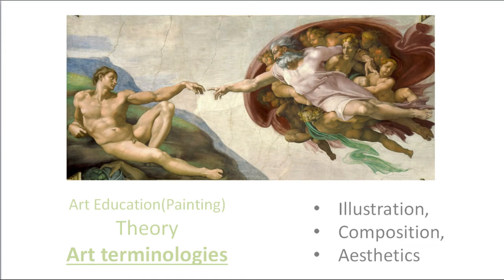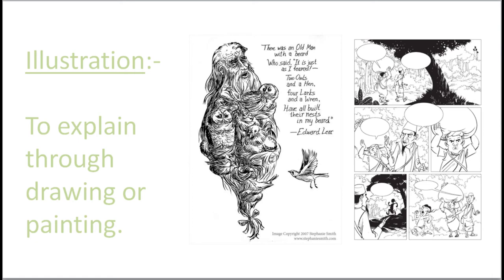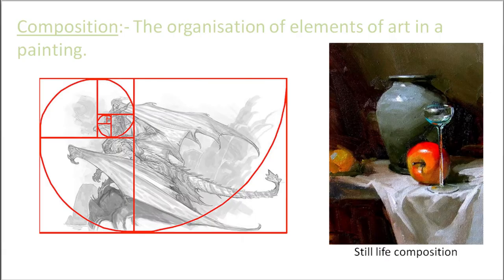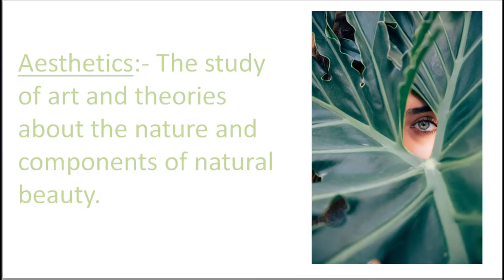Art Terminology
illustration, composition, aesthetics